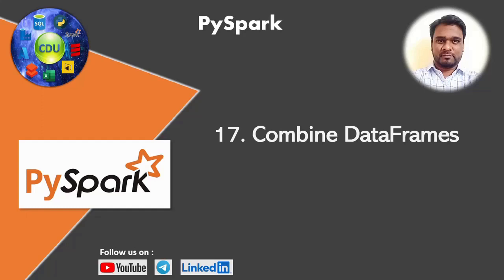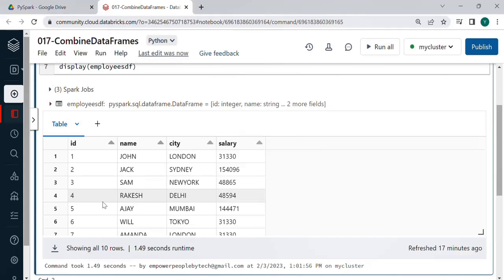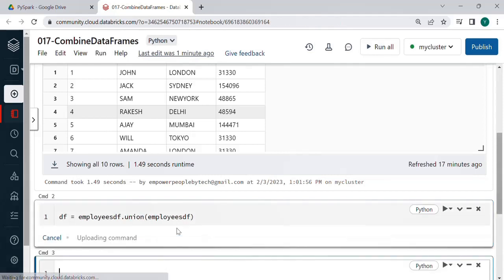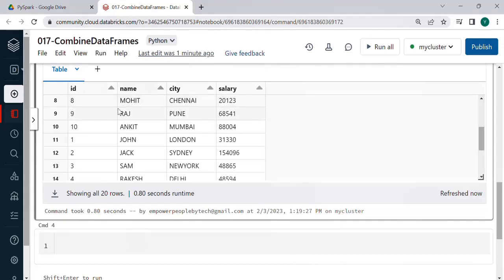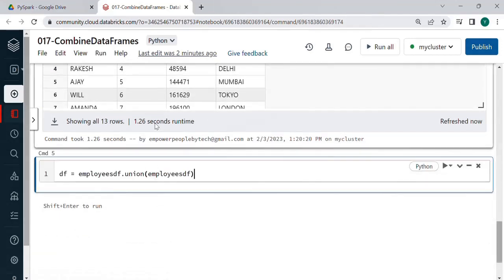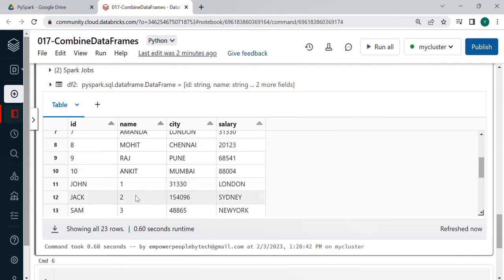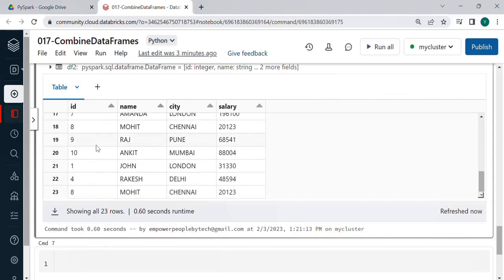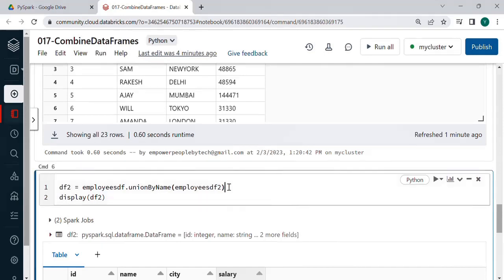17. Combine DataFrames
For this video download the [EmployeesNew.csv] and [EmployeesNew2.csv] file from [Pyspark] folder in GoogleDrive